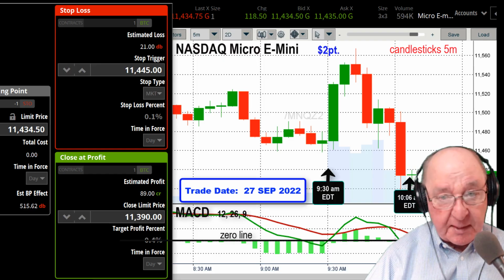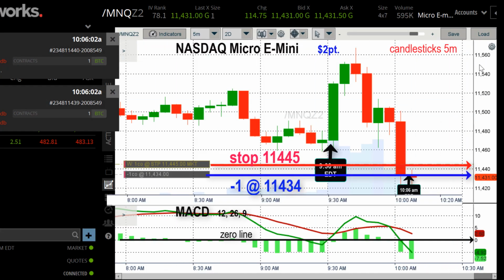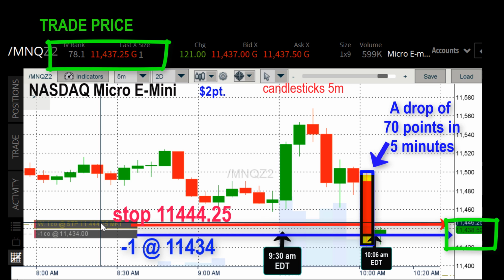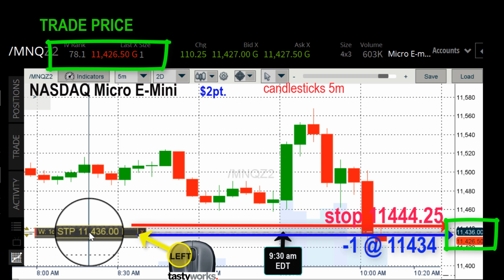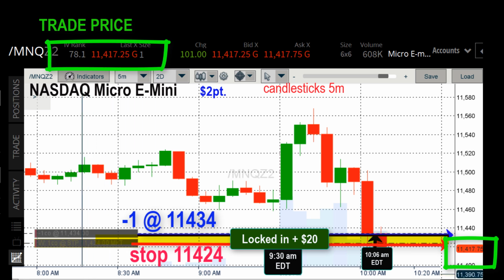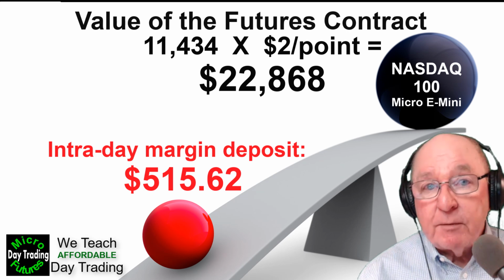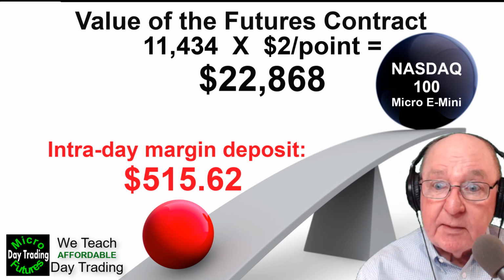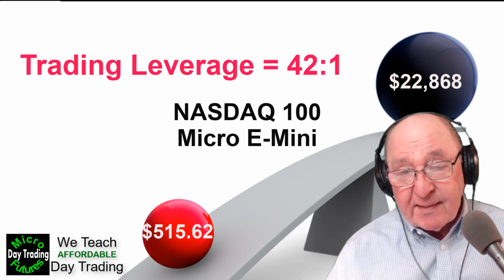How to Daytrade NASDAQ Micro: How to Lower Risks During a Trade